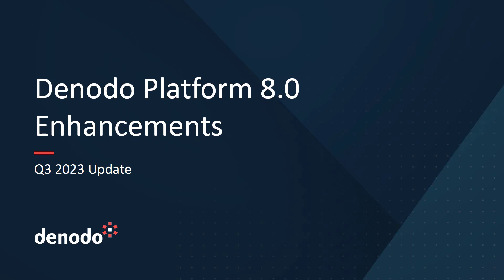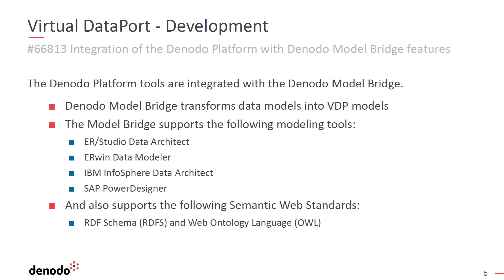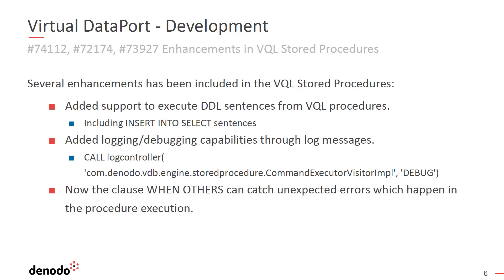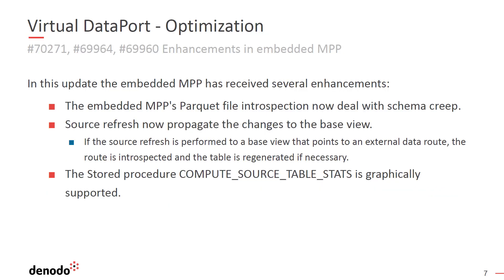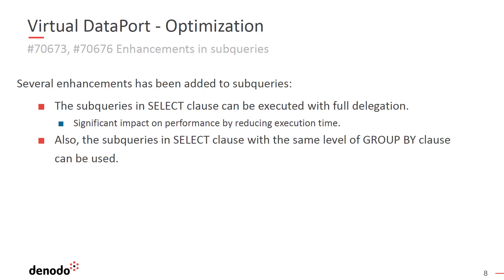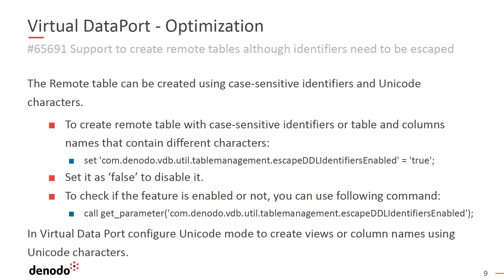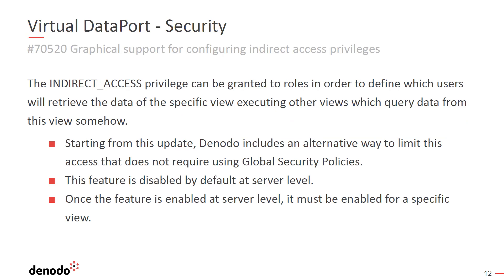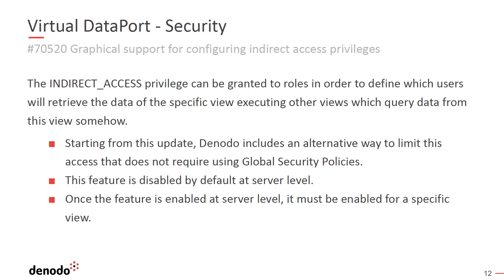Denodo Platform 8.0 Q3 2023 Update - Virtual DataPort Enhancements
This video includes the list of the most important new features for Denodo Virtual DataPort and Design Studio added in the Denodo Platform 8.0 Q3 2023 Update.

You can find the more useful information under the following

You can find the slides used in this video under the following